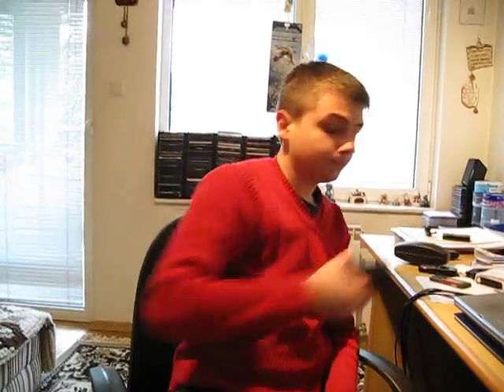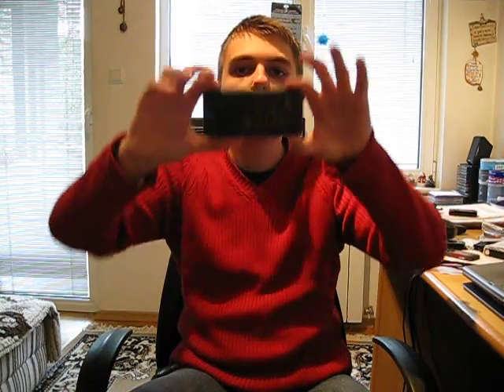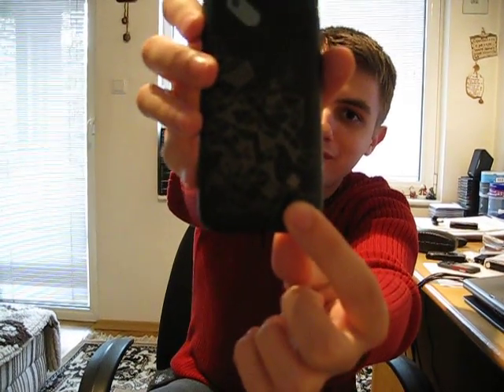ADP1 - Android Dev Phone 1 and Copy Protected Applications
This is my first video. It`s not a professional one. Please excuse my language at some times and the mistakes. I hope you like it! What you see is ADP1 - Android Dev Phone 1 which is the unlocked version of T-Mobile G1. It supports any SIM card and has unlocked boot loader. It costs 399$ and comes with no contract thanks to goole. More info in the video.